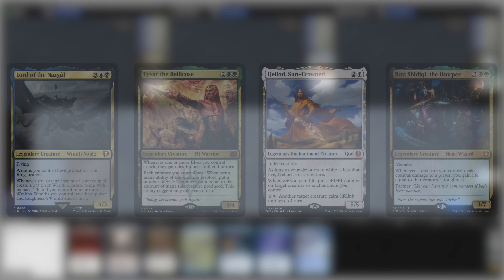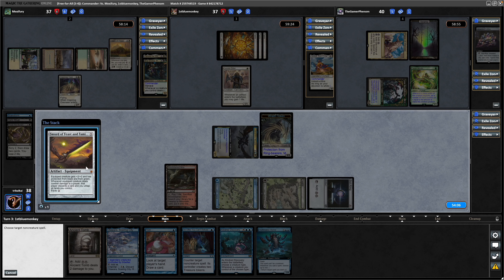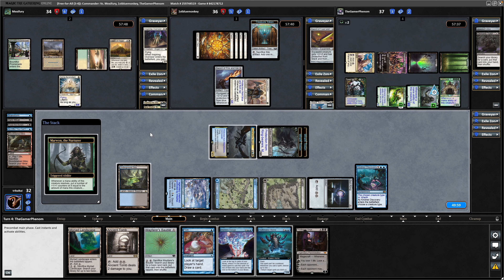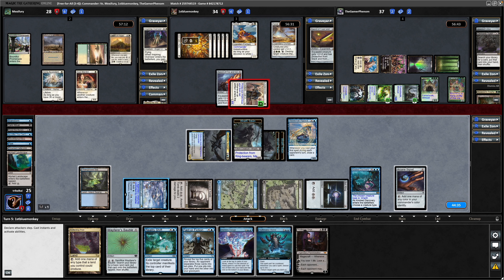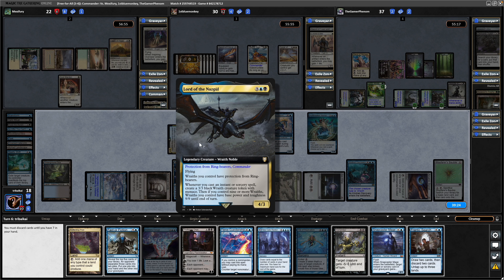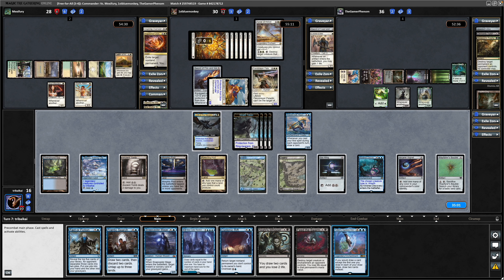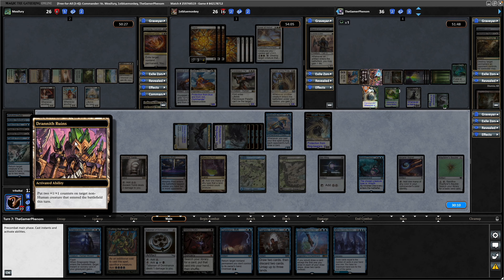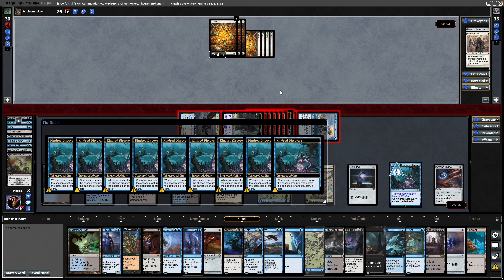Lord of the Nazgul Commander / EDH Gameplay | Lord of the Rings | tribalkai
Lord of the Nazgul Commander / EDH Gameplay

tribalkai